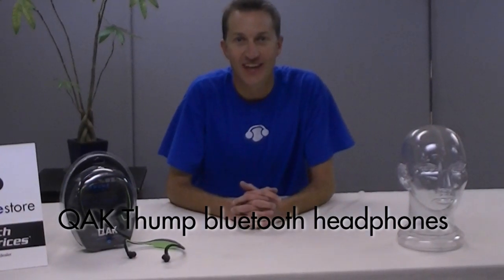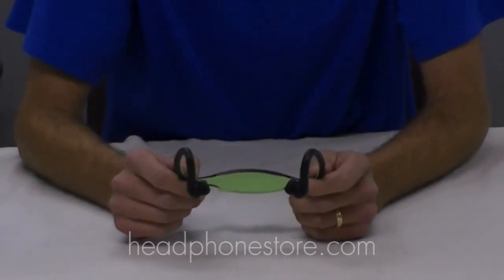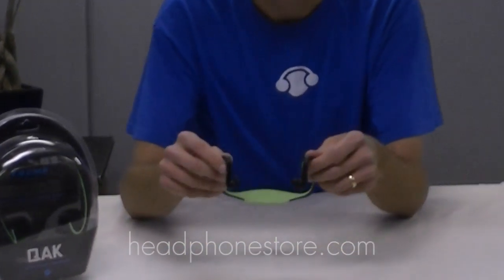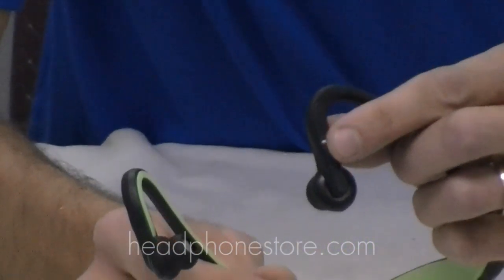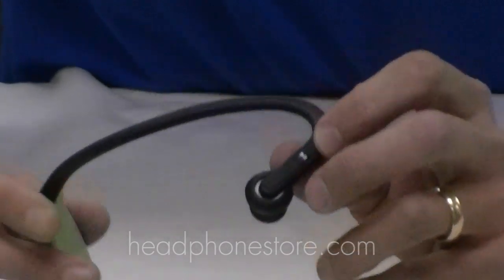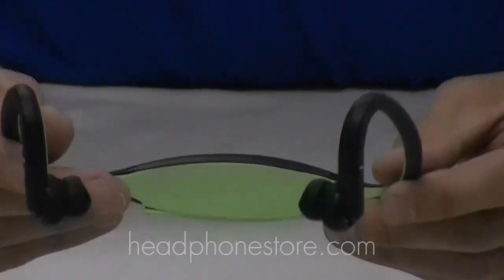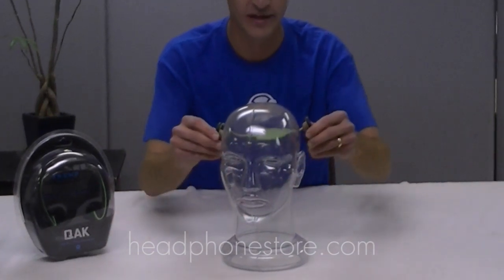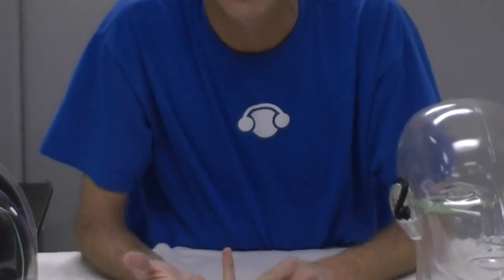QAK Thump behind-the-neck bluetooth headphones - headphonestore.com